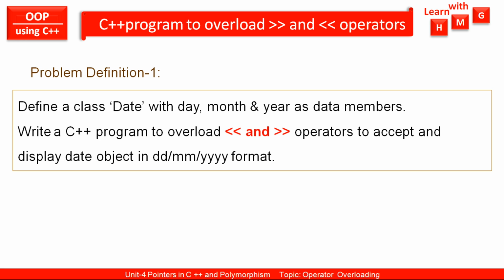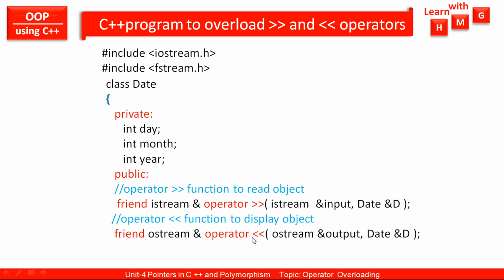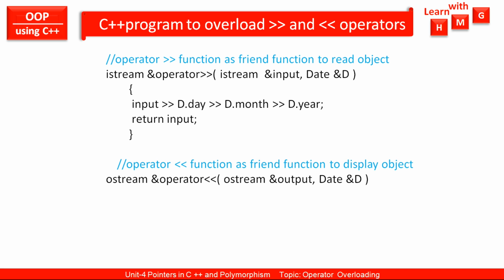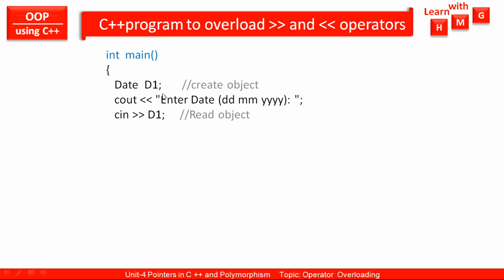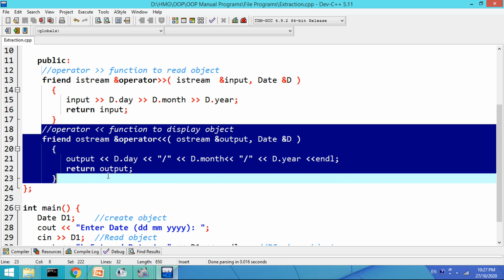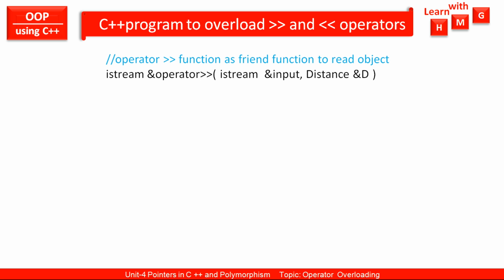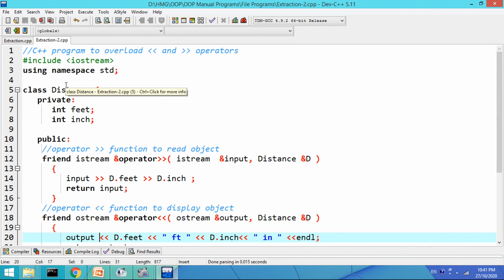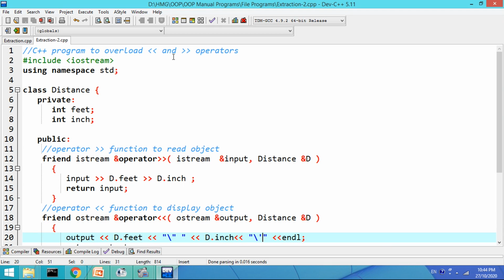Overloading extraction and insertion operators in C++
In this video, you will learn, how to write C++ program to overload extraction and insertion operators to accept and display objects respectively.
1. C++ program to overload extraction and insertion operators to accept and display 'Date object'.
2. C++ program to overload extraction and insertion operators to accept and display 'Distance object'.